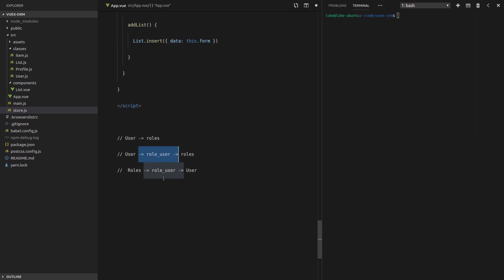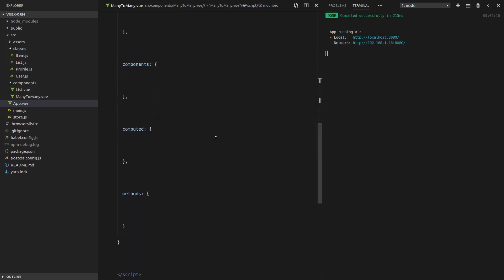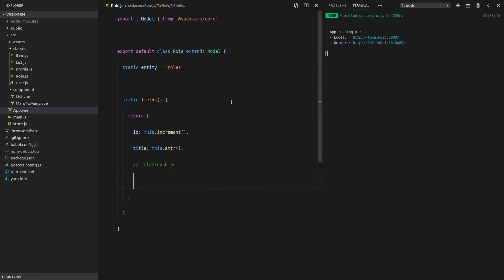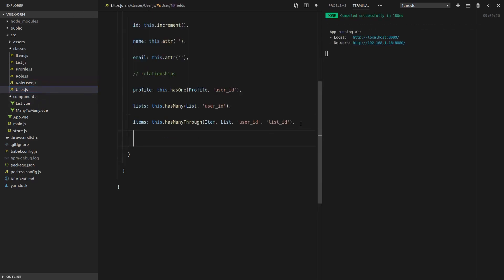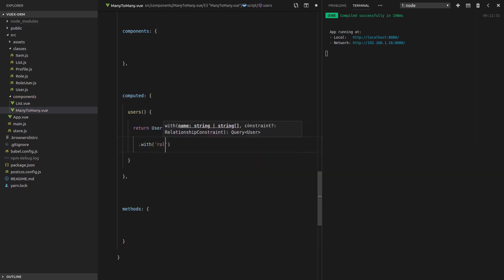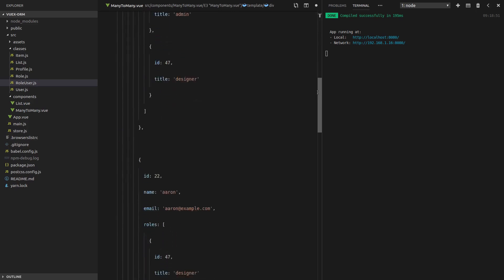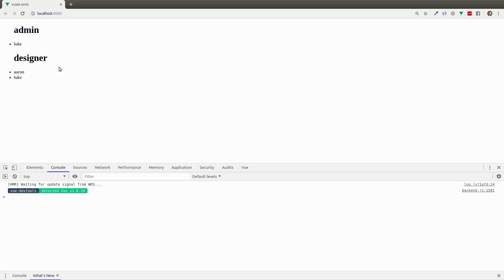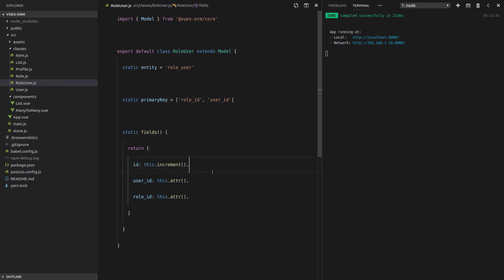Getting Started with Vuex ORM: 08 - Many To Many Relationship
What's that? You think you're ready to implement a **Many To Many** relationship in code using vuex-orm?

Hmmm, I don't know... It's pretty hard...

Are you sure you wouldn't rather just take a break? This whole coding thing is far too overwhelming right?...

Right?

**WRONG!!!**

That was a test! Did you pass?

*Good*

Now let's get to work. Watch the video below, level up and keep at it!